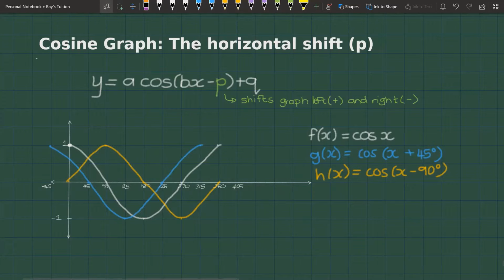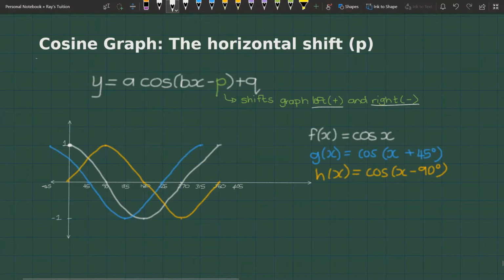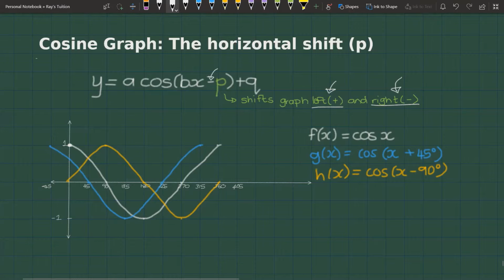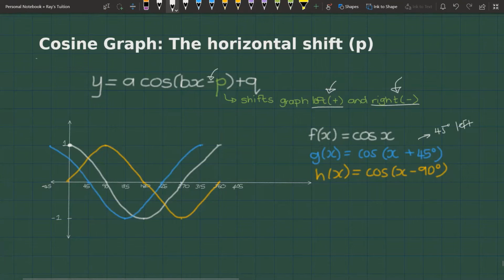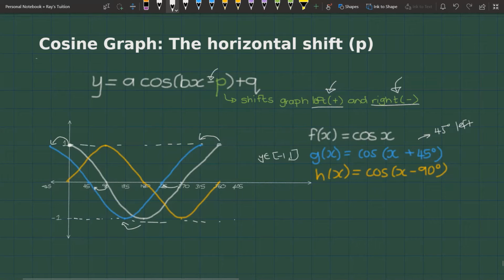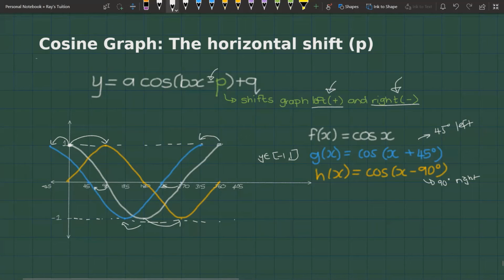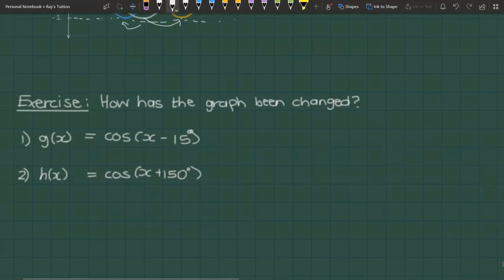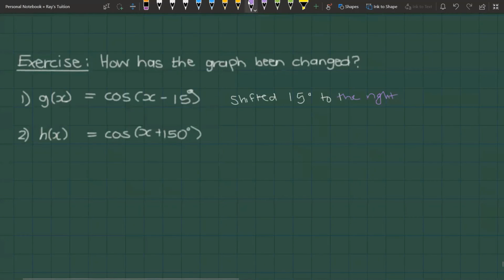Cosine Graph 5: The Horizontal Shifts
In this video we have a look at the left and right shifts of a cosine graph.